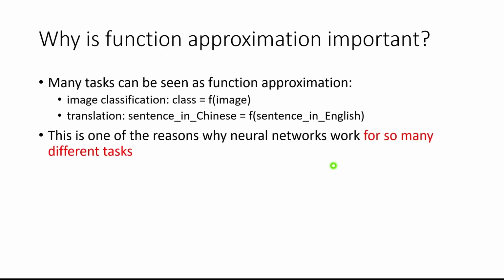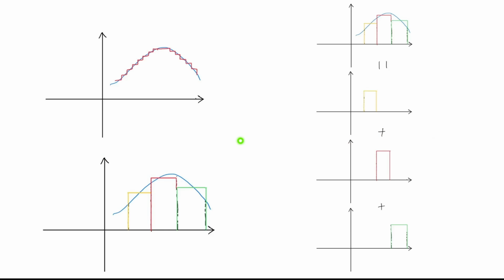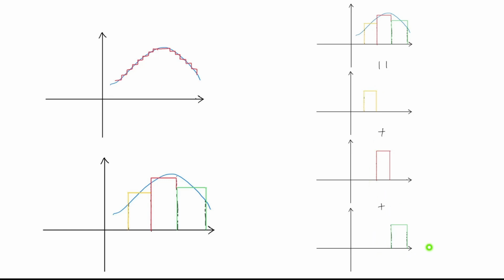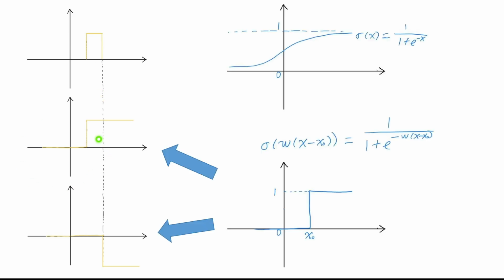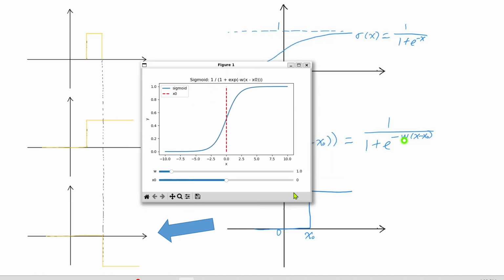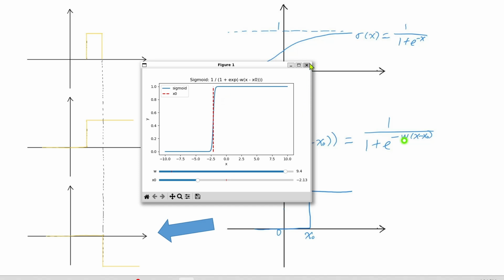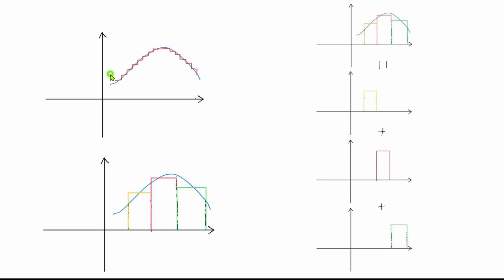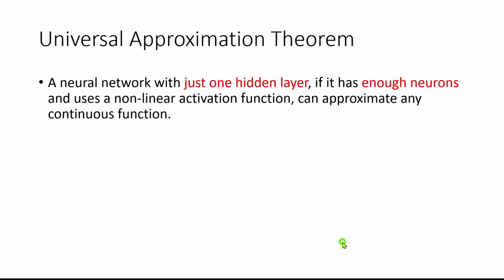016. why neural network can approximate any continuous functions